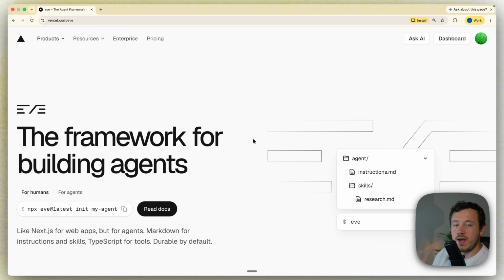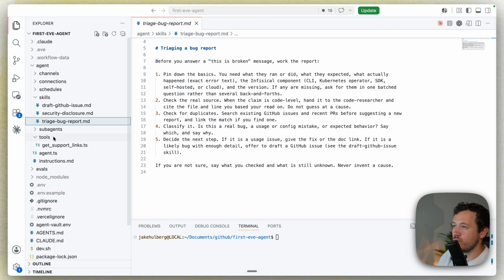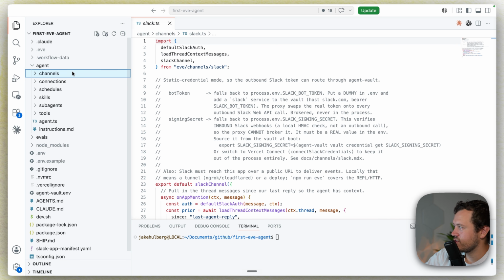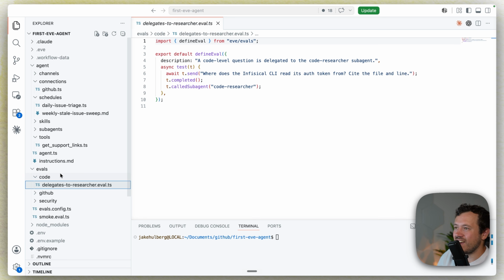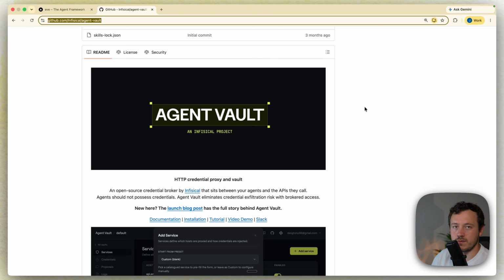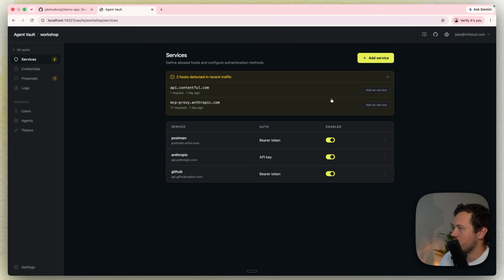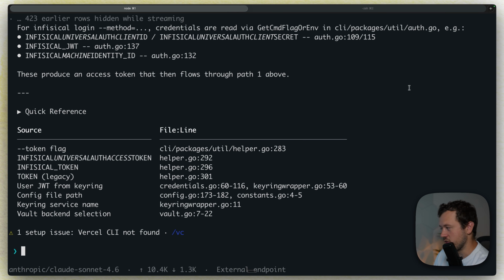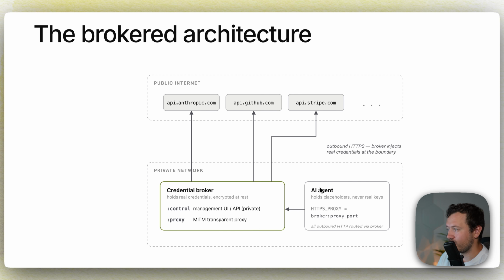Vercel Just Dropped EVE. Here's Everything It Is